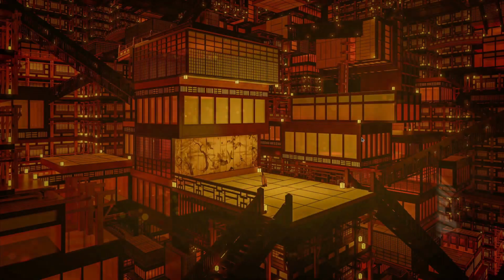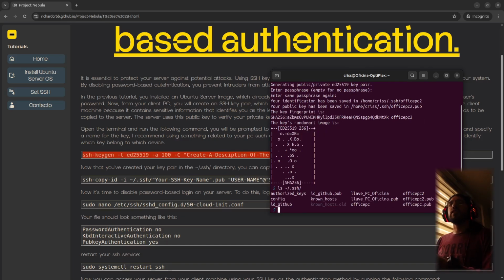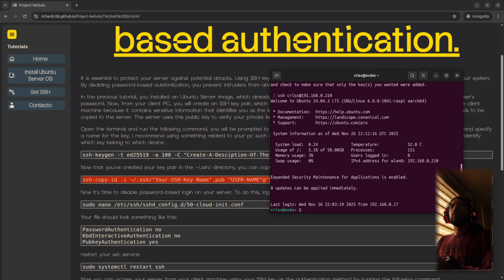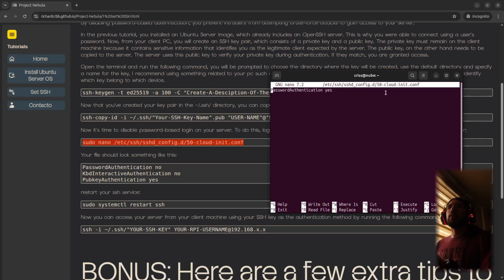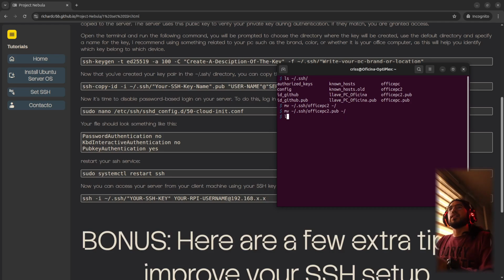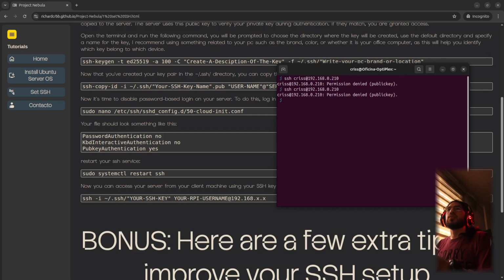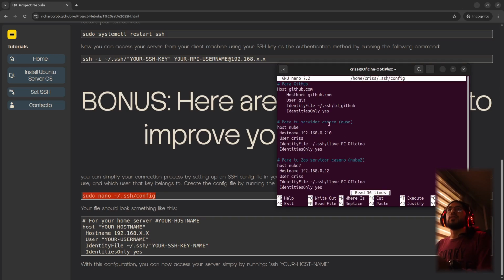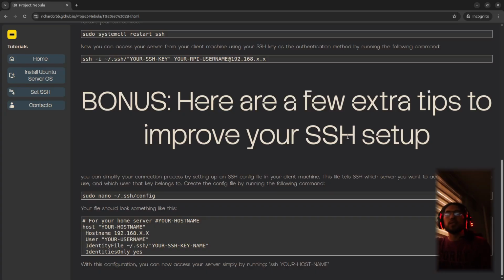SSH Setup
In this video, I’m going to show you how to properly set up SSH access using secure authentication keys. We’ll walk through generating a modern and safe SSH key, configuring your server to accept key-based authentication, and making sure everything works smoothly.